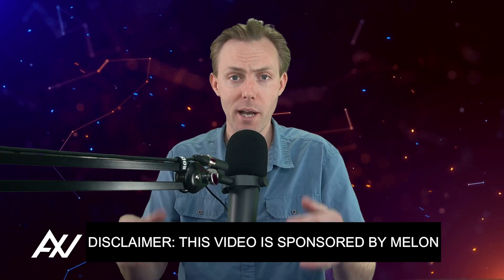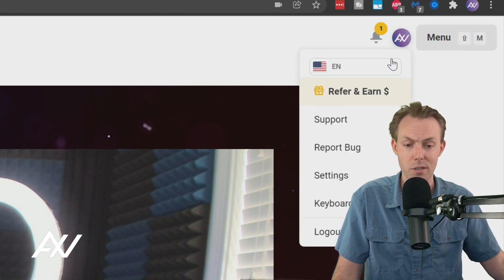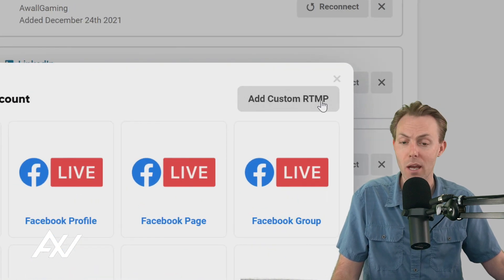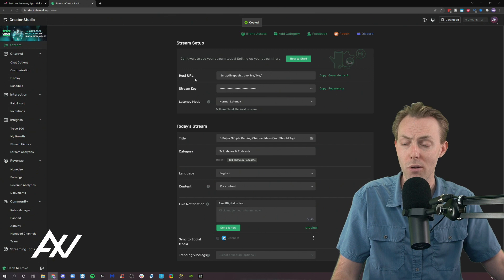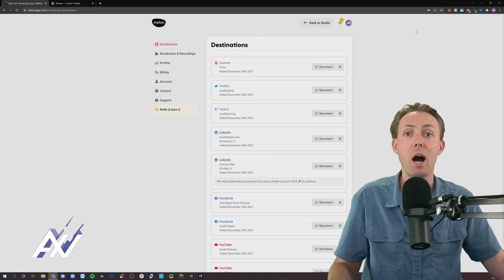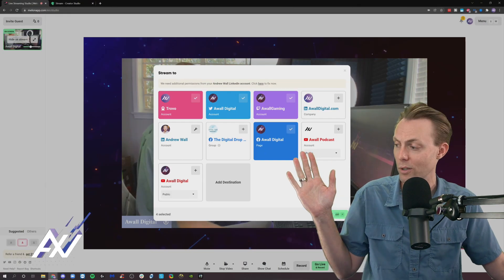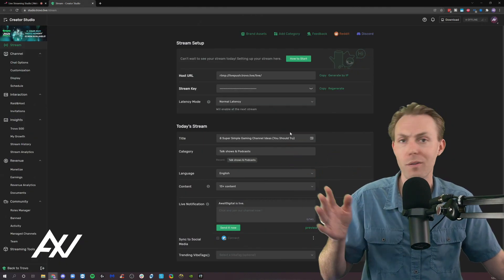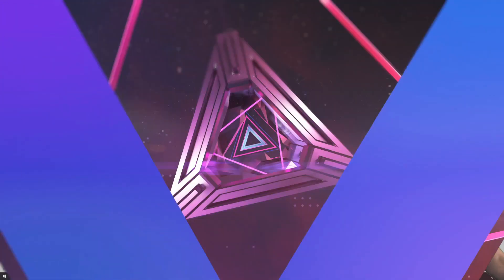Melon: How To Add Custom RTMP (Streamlabs Live Streaming App)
I'll show you how to add a custom RTMP with Melon, Streamlab's live-streaming app!
TIMESTAMPS
00:00 Intro -How To Add Custom RTMP with Melon
00:13 How To Add Custom RTMP with Melon
03:24 Outro